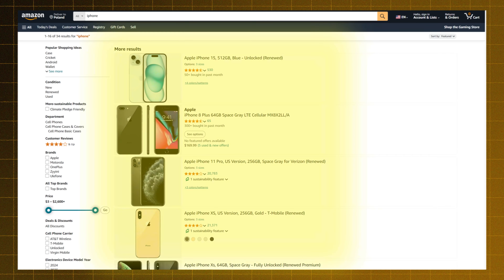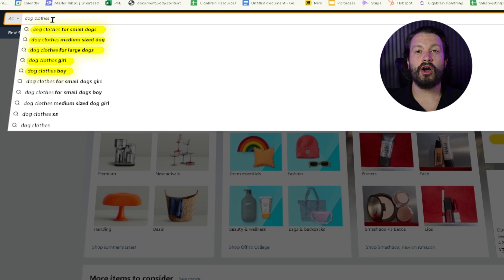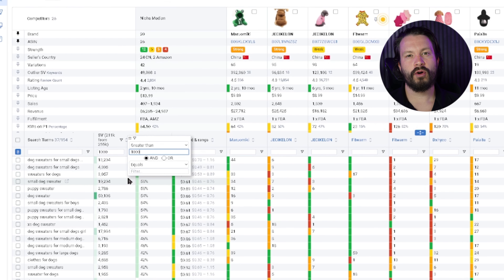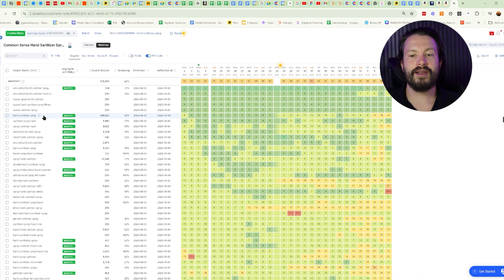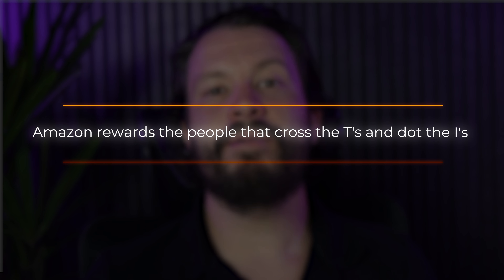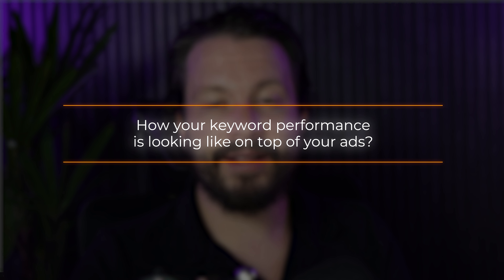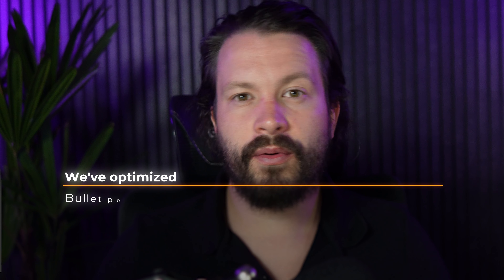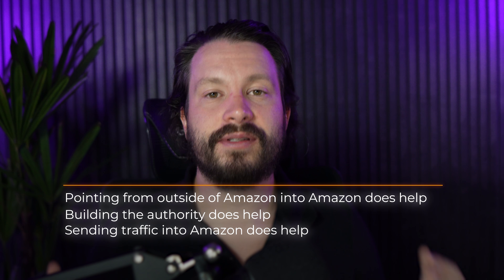Amazon SEO Tutorial (From Beginner To Pro)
💥 Say Goodbye To Hurdles Scaling Your Amazon Brand

In this video, I walk you through a complete Amazon SEO tutorial for beginners.

You’ll learn how to optimize your product listings to rank higher in Amazon search results and increase your sales. I’ll cover key strategies such as keyword research, product titles, descriptions, and backend search terms.

By the end of this video, you’ll know exactly how to implement Amazon SEO techniques to grow your business on the platform.

As an experienced Amazon growth partner managing over 20 brands, I specialize in helping established Amazon stores scale from 50k+ to over a million in monthly revenue. With a deep understanding of PPC and SEO, combined with a unique personal journey of transformation and resilience, I bring both expertise and authenticity to the table. My proven systems and data-driven strategies cut through the noise of countless gurus, providing you with actionable insights that deliver real results.

🚀 *Check Out The Software Promos!*